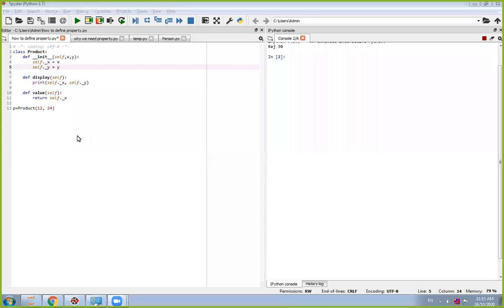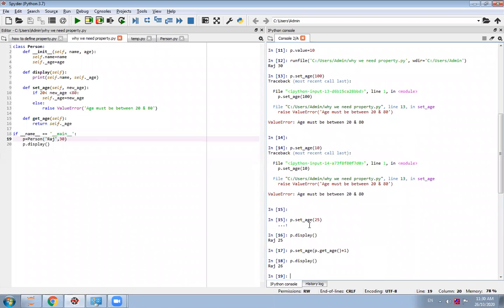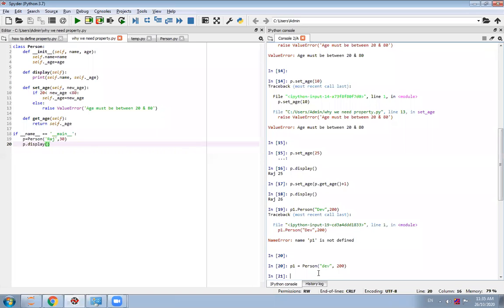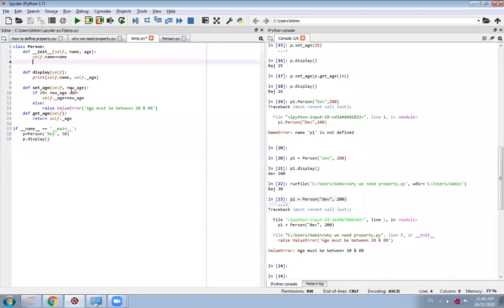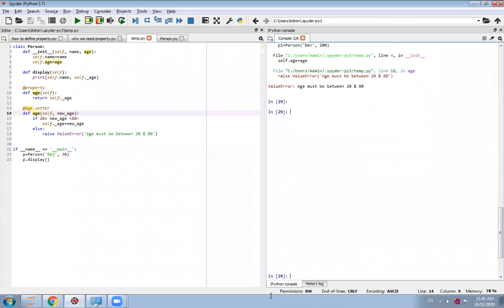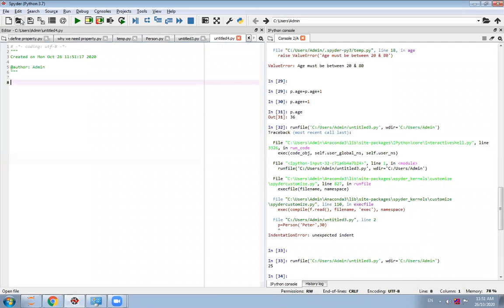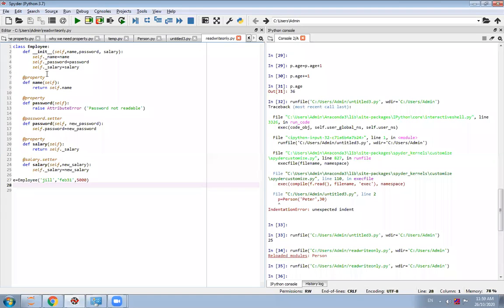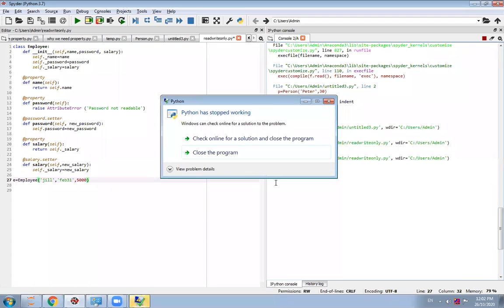DBATU SY Comp_Python_ Property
python @property